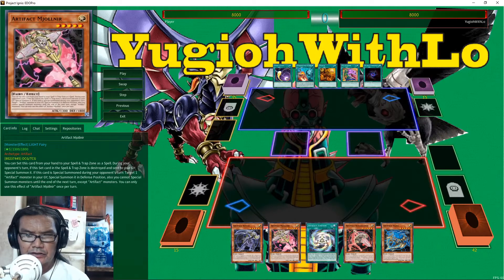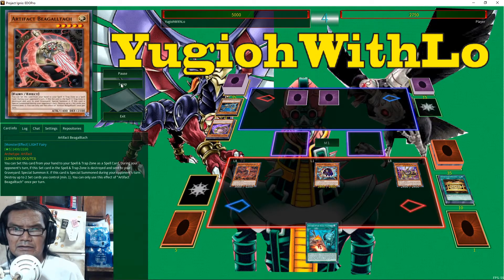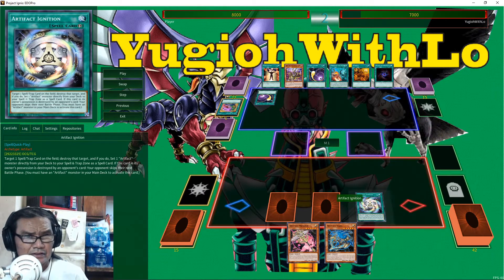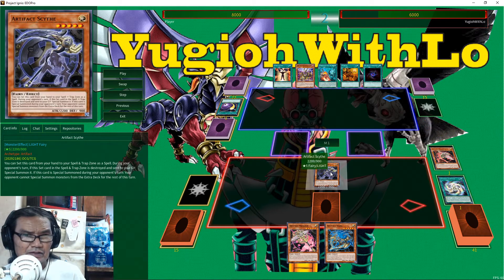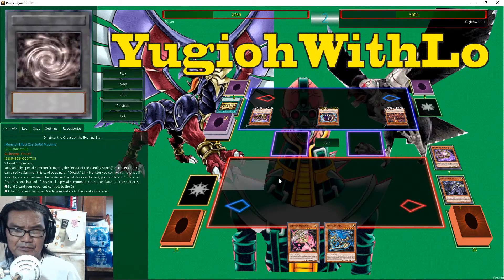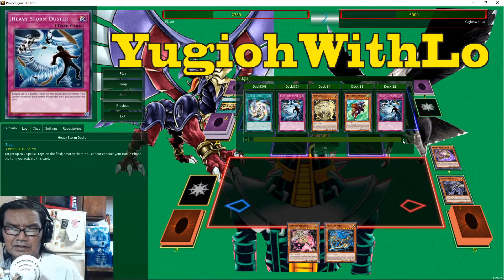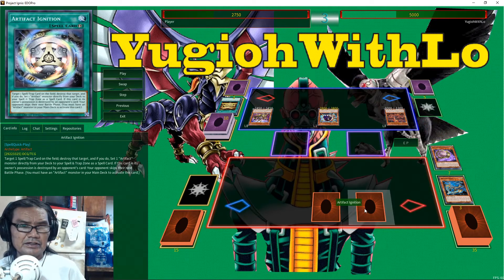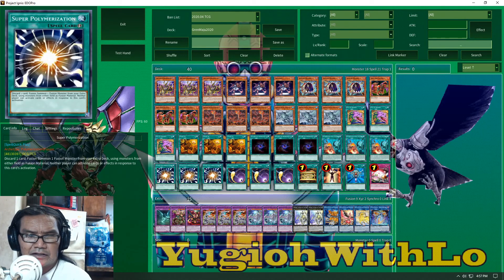EDOPRO: Yugioh For Beginners - GrenMaju Vs Artifact (04-15-2020)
This is a play by play video of my EDOPro game play with my GrenMaju deck versus Artifact deck. These videos will be for beginners and those who wants to just enjoy and about reading these cards and what they do. Enjoy.

MONSTERS: 18
3x Dogoran The Mad Flame Kaiju
3x Gameciel The Sea Turtle Kaiju
3x Gizmek The Serpentron Sky Slasher
3x Necroface
3x Eater Of Million
3x Gren Maju De Eiza

SPELLS: 21
3x Pot Of Desire
3x Allure Of Darkness
3x Trade-In
3x Interrupted Kaiju Slumber
3x Cosmic Cyclone
3x Super Polymerization
1x Gold Sarcophagus
1x Mind Control
1x Monster Reborn

TRAPS: 1
1x Red Reboot

EXTRA DECKS: 15
1x Mudragon Of The Swam
1x Predaplant Dragostapelia
1x Starving Venom Fusion Dragon
3x Chimeratech Fortress Dragon
3x Chimeratech Megafleet Dragon
2x Dingirsu The Orcust Of The Evening Star
1x Knightmare Cerberus
1x Knightmare Phoenix
1x Knightmare Unicorn
1x Topologic Zeroboros